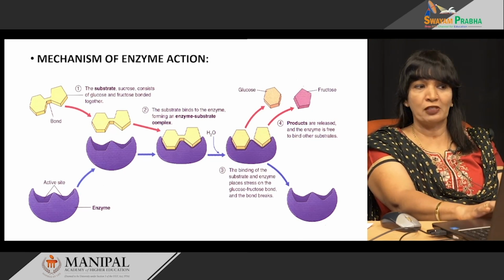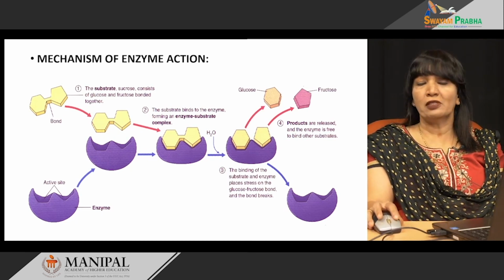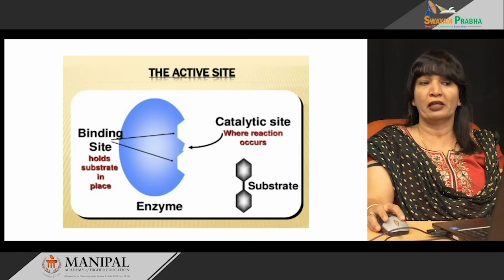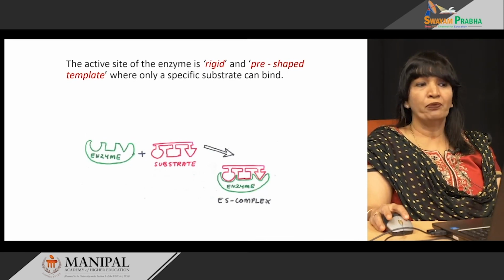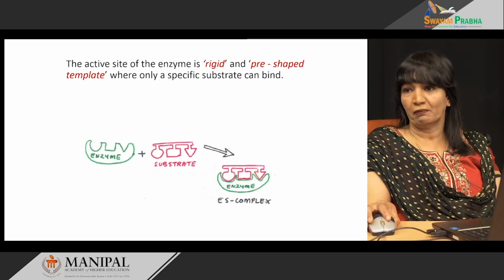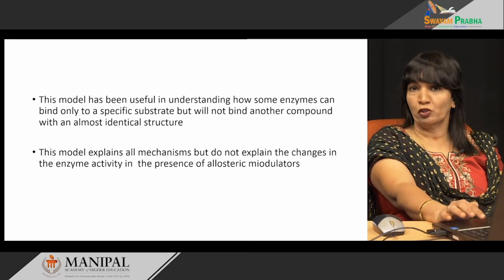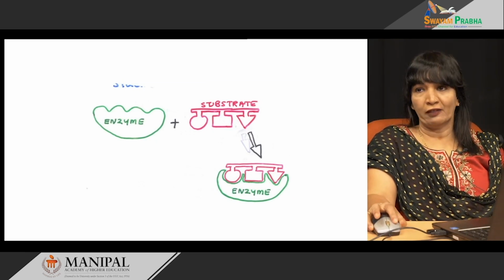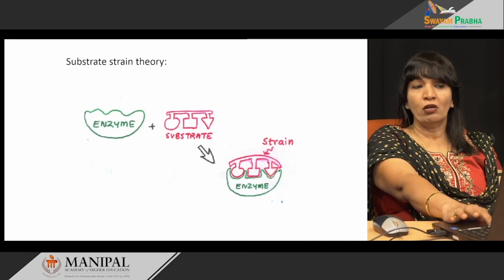Mechanism of enzyme action